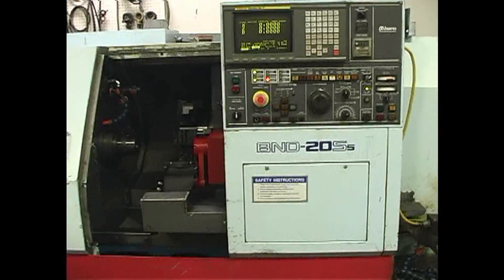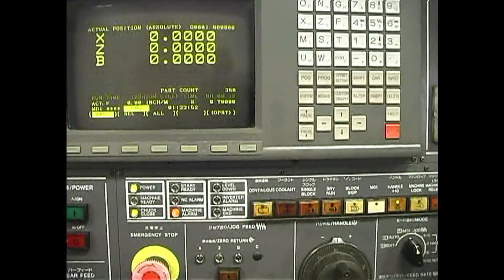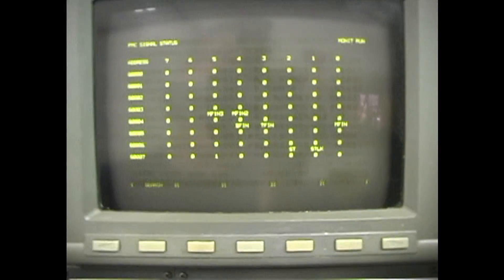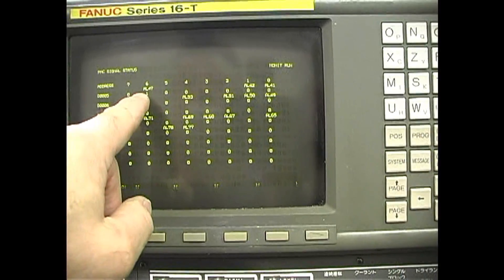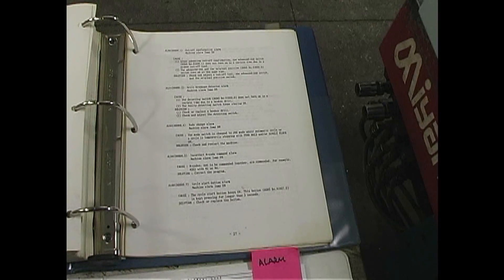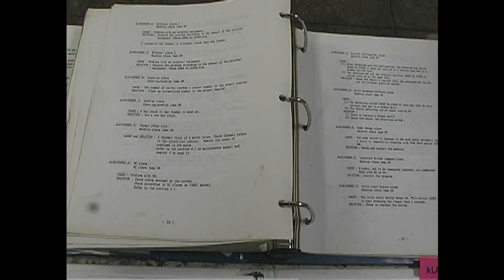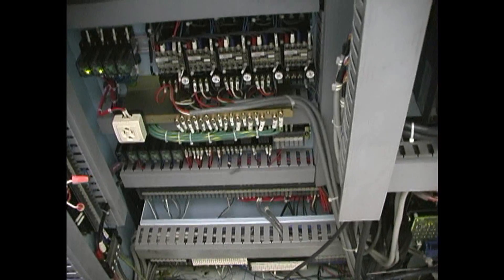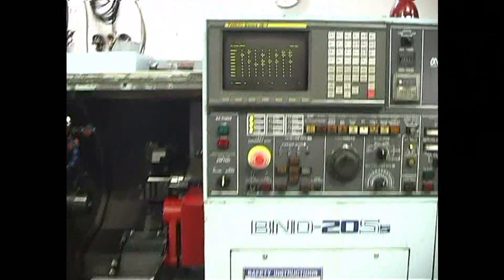Troubleshooting a machine alarm on a Miyano CNC lathe w/ Fanuc 16/18/21/i control. CNC Digital, Inc.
How to find a machine alarm on a Miyano CNC lathe with a Fanuc 18-TB control.
This is a brief overview on the steps to get to the machine alarm section of the PMC (PLC) diagnostics in the control. The machine alarms are the machine tool builder side of the machine, that works in conjunction with the Fanuc motion control side. These are not the same as NC alarms or Fanuc alarms that appear on the screen in a message.